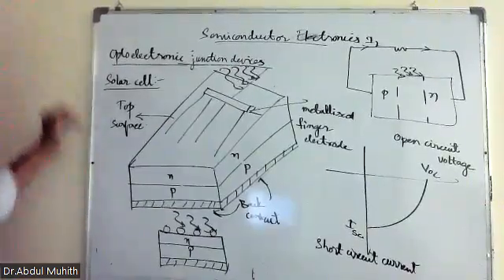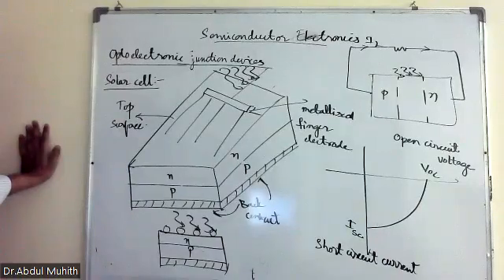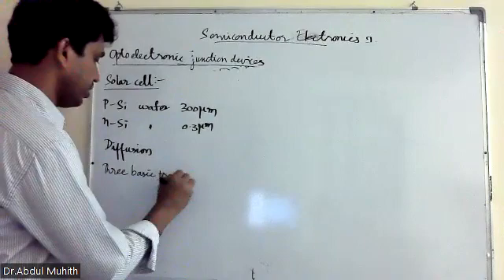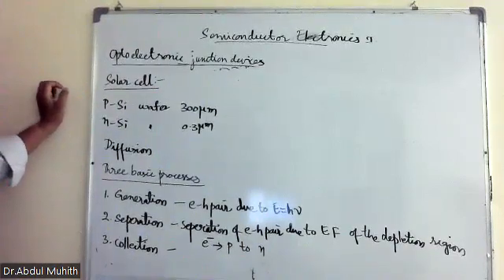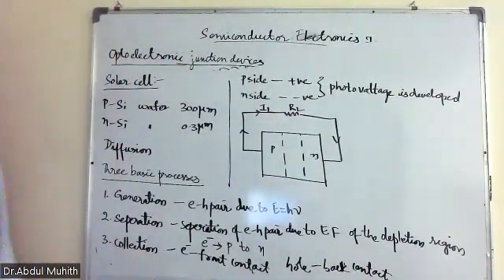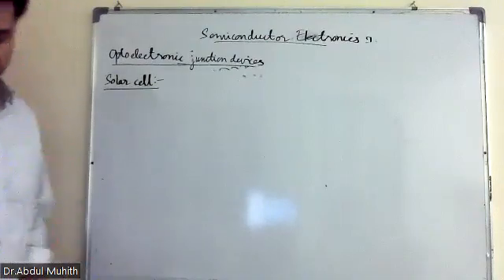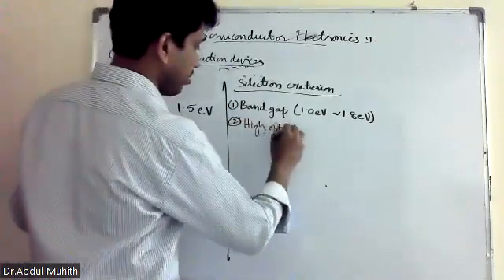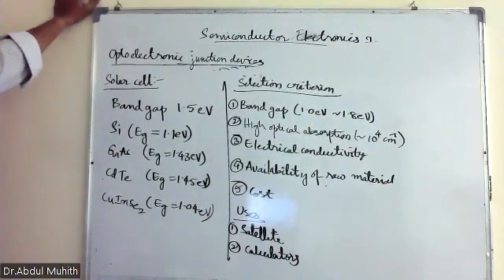Semiconductor Electronics CBSE class 12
The chapter-14 Semiconductor Electronics  in the NCERT textbook is taught by Dr. Abdul Muhith for full marks in CBSE board exam.